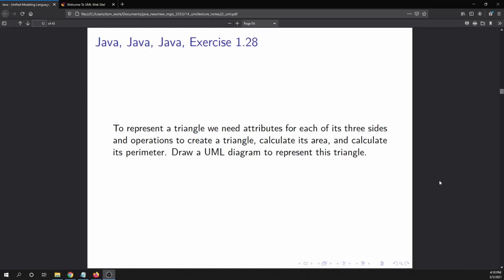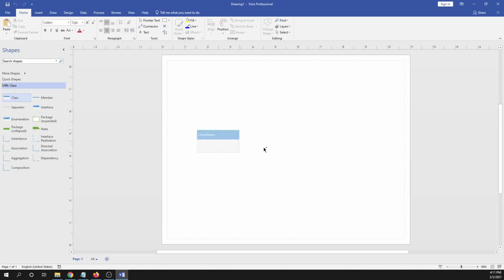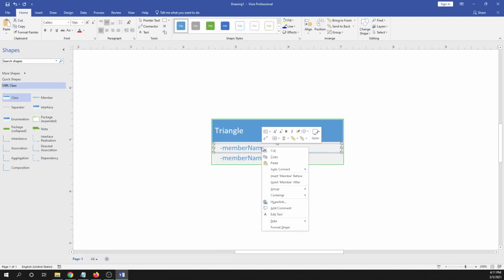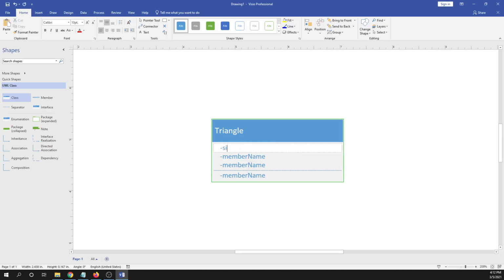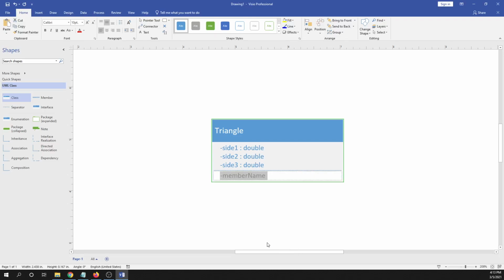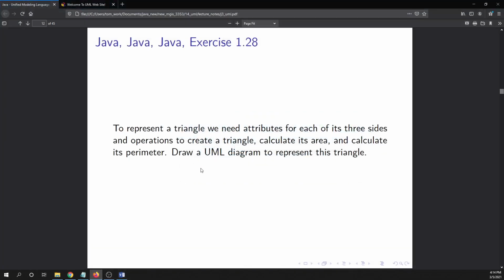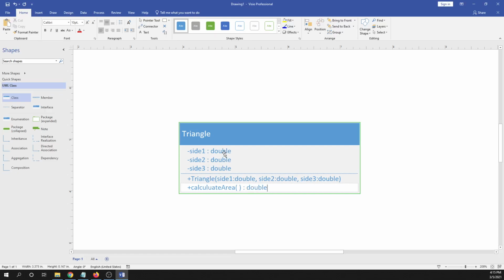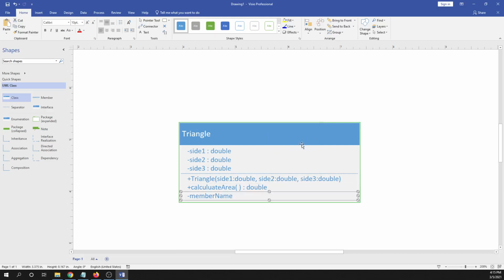Drawing a UML Class Diagram Example 2